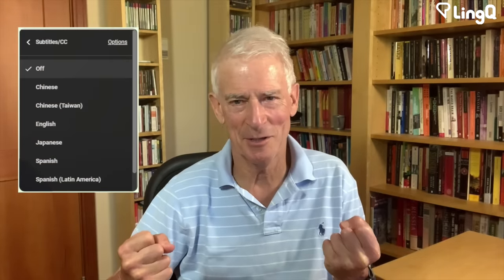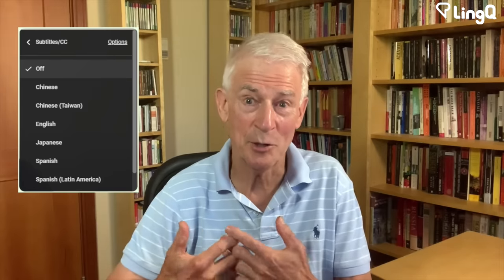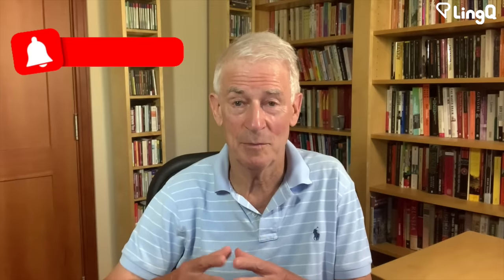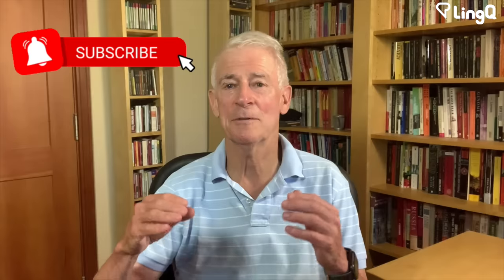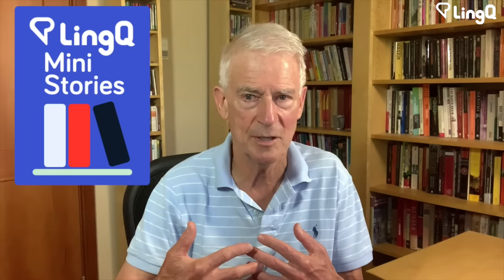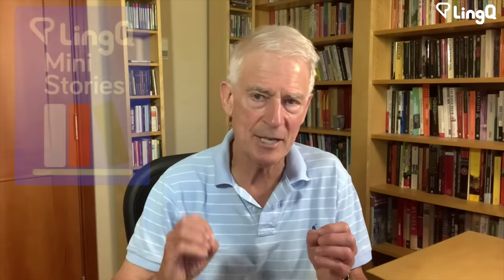How To Improve Your Listening Skills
CC subtitles available in:
Portuguese
Arabic
Chinese
Chinese (Traditional)
Dutch
French
German
Indonesian
Italian
Japanese
Portuguese (Brazil)
Russian
Spanish
Spanish (Latin America)
Spanish (Mexico)
Swedish
Thai
Vietnamese
Albanian
Polish
Malay

0:00 - Listening comprehension is a very important skill in language learning.
2:38 - You can't focus 100% when listening and that's okay.
4:33 - The brain requires repetition and novelty.
5:47 - Keep challenging and rewarding your brain when learning a new language.
7:29 - If you listen and you don't understand, don't get frustrated!

I'd like to thank the volunteers who created this video's translations:

Rita
Hai
Vladislav: @somebodyhuh (Telegram)
Germán
Marc
Pedro: @academiasaber
Sara
Letícia
Joshua
Lu: @inglesforreal
Alejo: alejomorichetti at lingq @alejomorichetti instagram
Daniel Bañuelos Torres
Júlia A
Mariel
Aprhil
Yukari
Juan
Benedicte
Elizabeth
Rifhani
Rita
Alia
Kadri
Anna
Rolanda
Leon
Kwanphat
Сергей
Kira
Sarai
Victoria
Celmo
Mario
Andres
Leticia